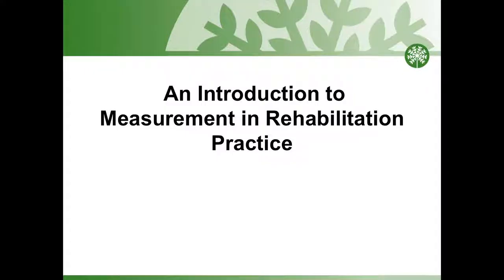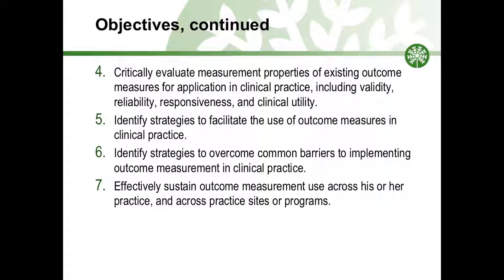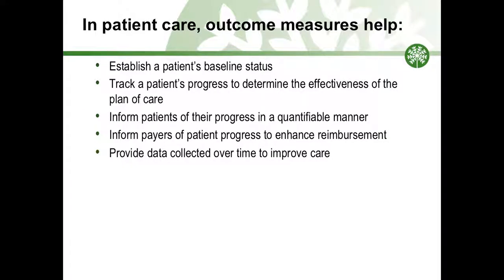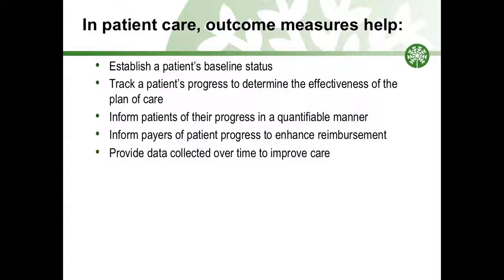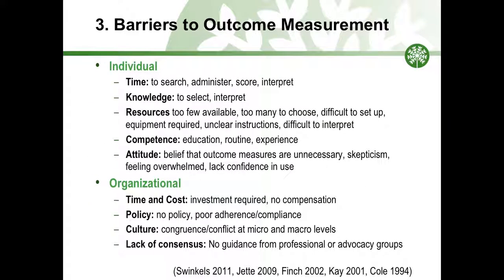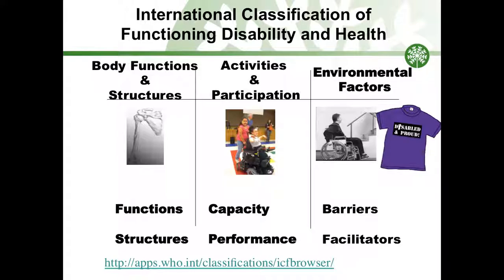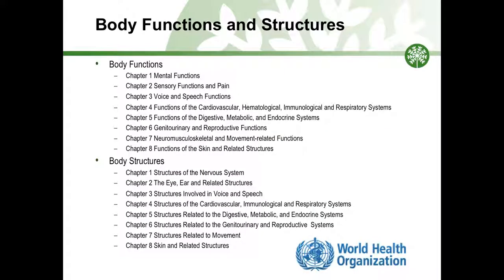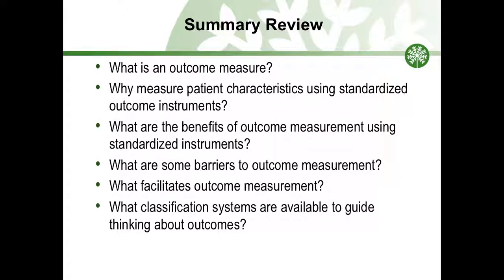Introduction to Measurement week 2